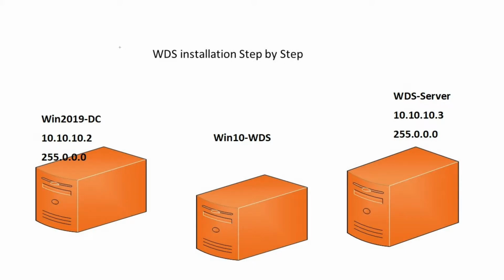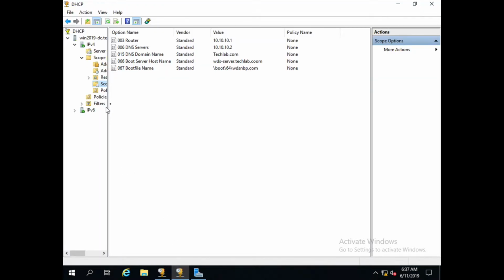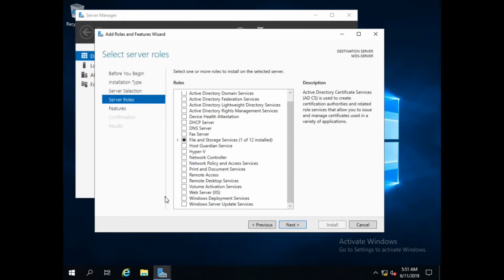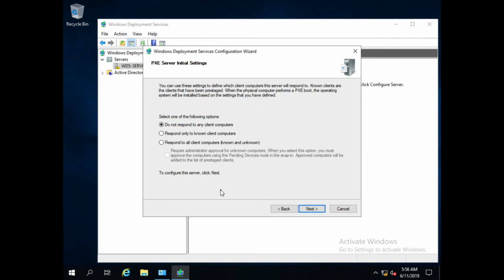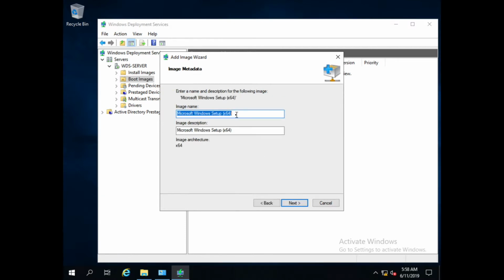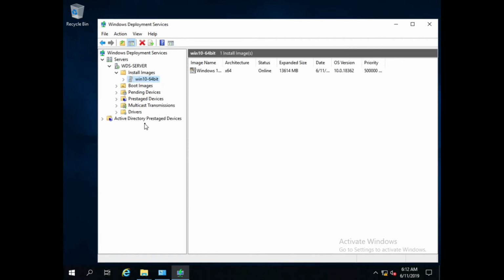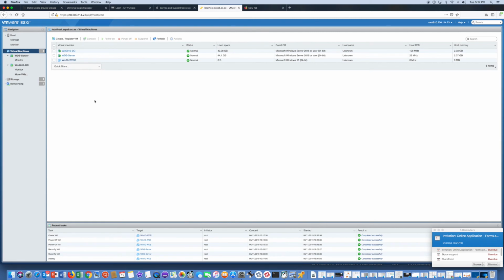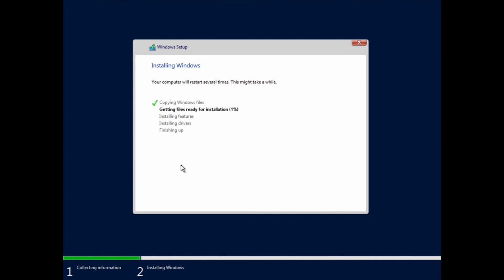Windows Deployment service (WDS) Installation in windows 2019 server